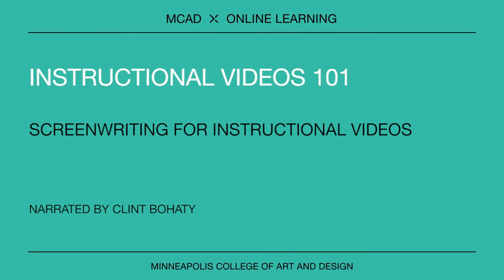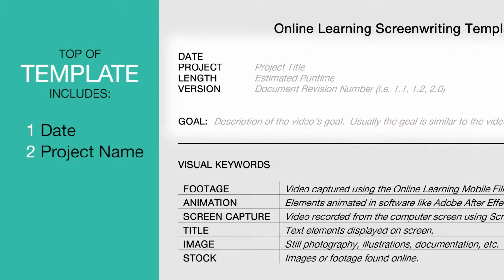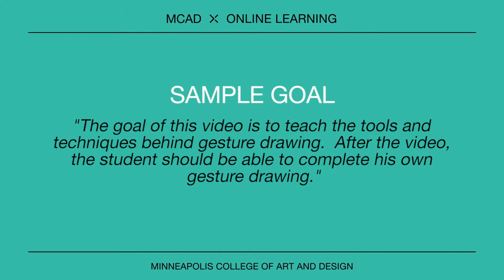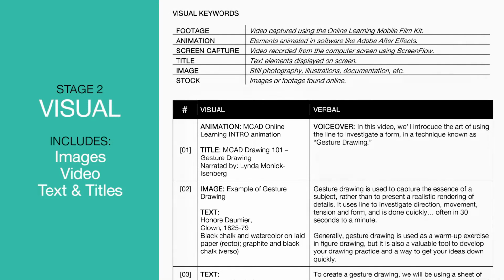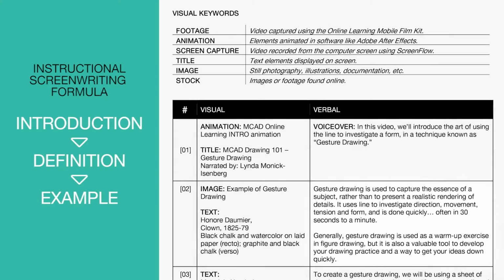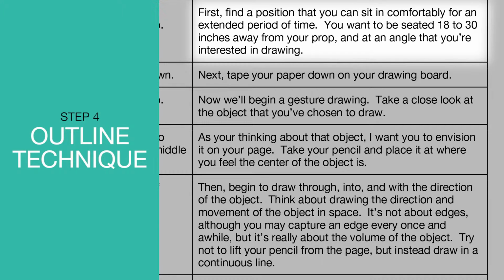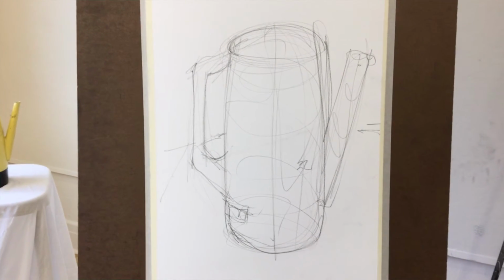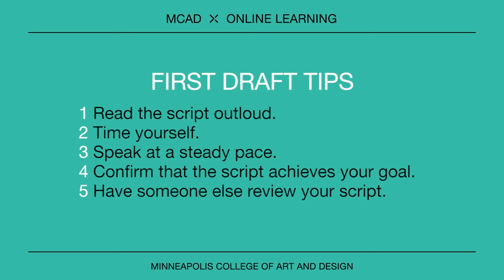MCAD Online Learning Screenwriting Tutorial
Learn the art of screenwriting for your educational videos